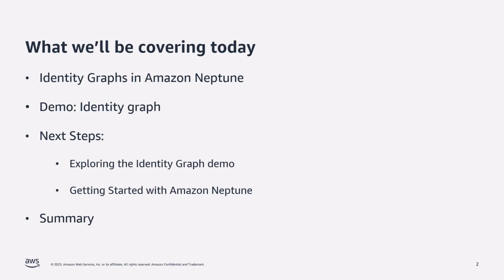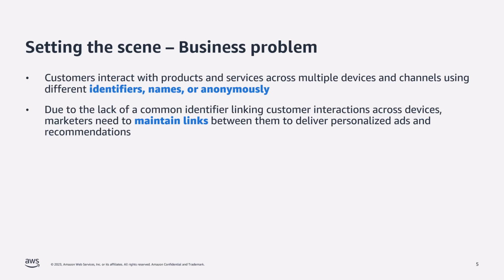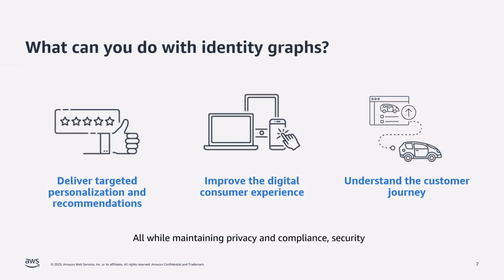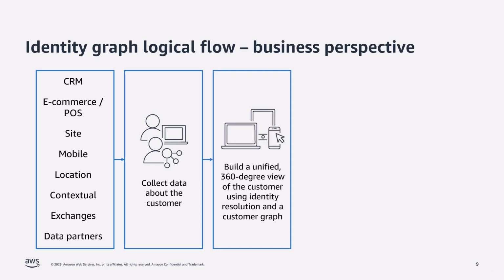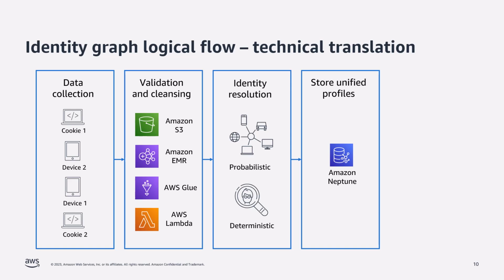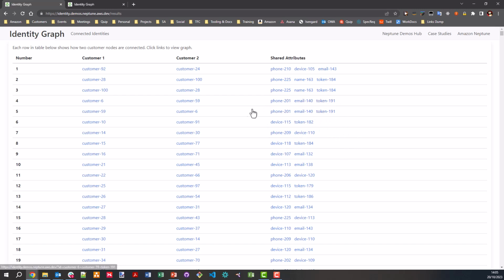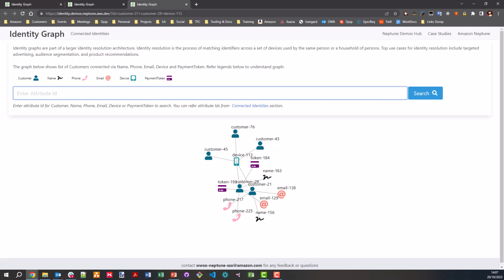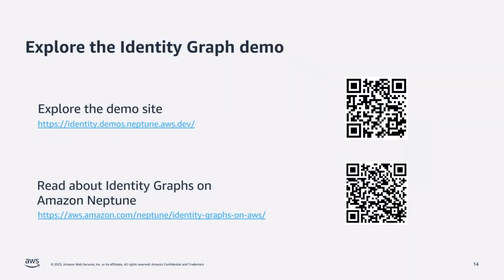Identity Graphs in Amazon Neptune | Amazon Web Services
There is a good chance you have a ton of customer data already collected from various sources for many years. From your point of sales, from your website, from your mobile application, from your products, from your social media tools, Systems like CRM, Email, Ecommerce etc. It’s all stored in your data lake but you know you are not leveraging it to the fullest. The first problem is getting all this data together in one place, the second is connecting it , the third is gaining insights from those connections.

This is where building a Customer Identity Graph using Amazon Neptune can help.

What is Customer Identity Graph?

To differentiate in a competitive marketplace, businesses are looking to provide differentiated experiences to their customers. This has pushed the need for hyper-personalization in every interaction that the customer has with a business - app, web, contact center etc. A customer identity graph provides a single unified view of customers and prospects by linking multiple identifiers such as cookies, device identifiers, IP addresses, emails, and internal enterprise IDs to a known person or anonymous profile using privacy-compliant methods. Your customer identity graph can capture customer behavior and preferences across devices and marketing channels. It acts as a central hub and enables targeted advertising, personalization of customer experiences, and measurement of marketing effectiveness.